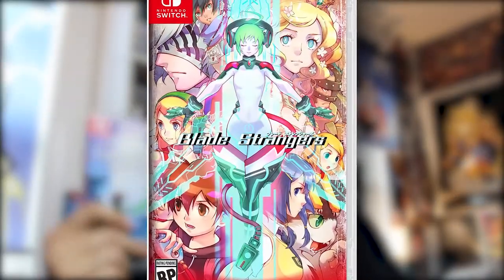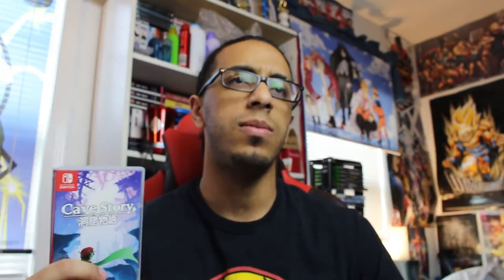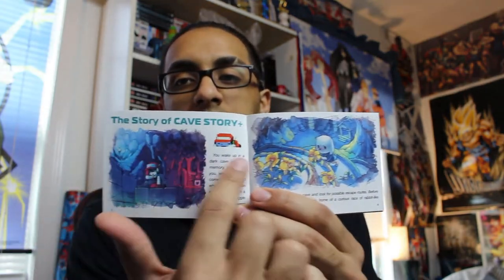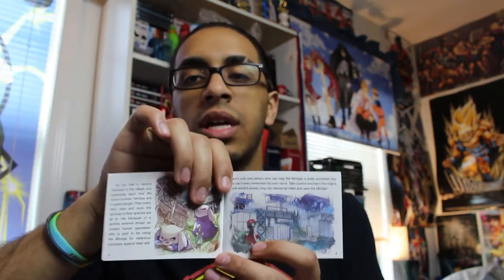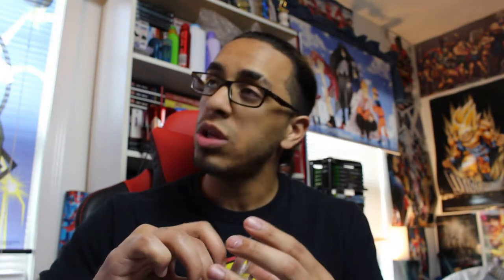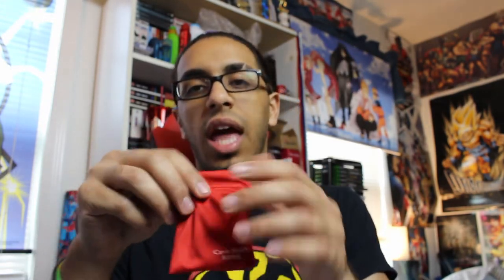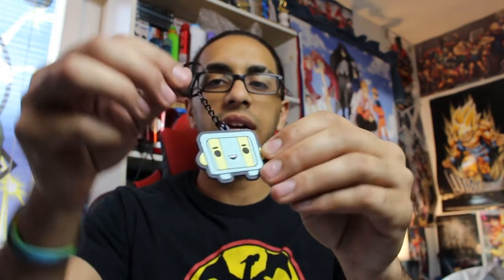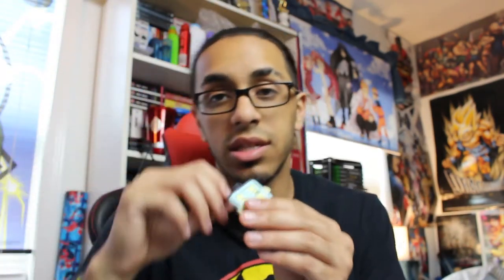CAVE STORY EXTRAS!! | But its not a special edition?!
Follow HouseTop!

Follow Tempestt!